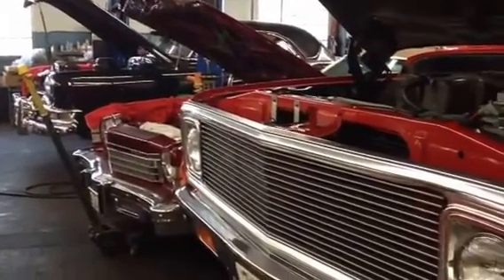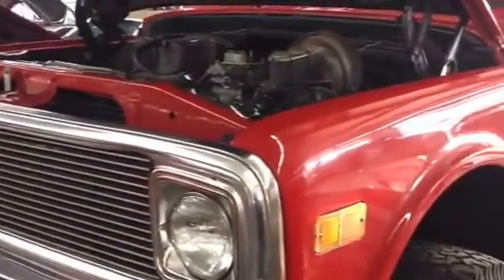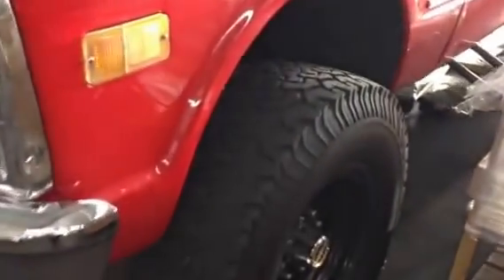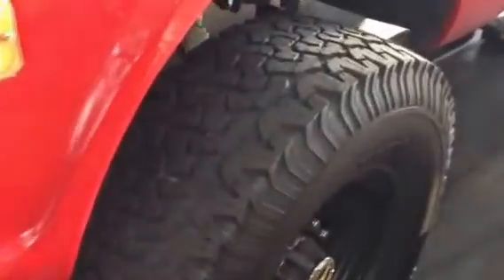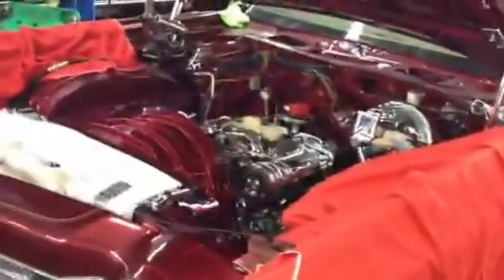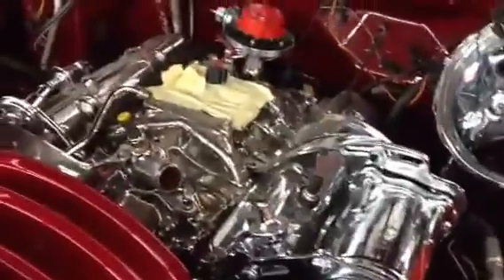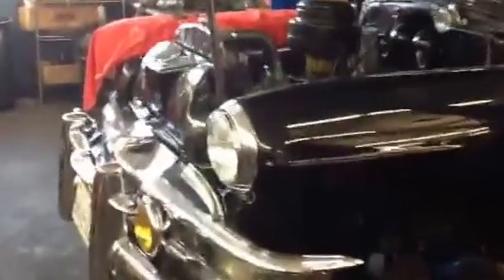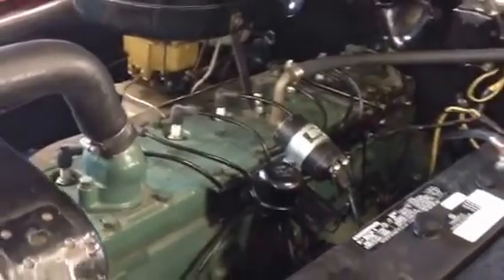Grant's Tune Up Shop Classic Cars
Closing time at the Tuneup shop. Today's cars include in 1951 Pontiac two door hardtop. In the background is a 1957 Ford Skyliner.